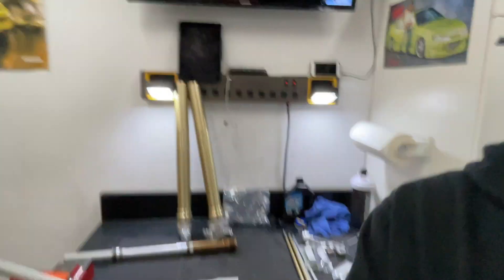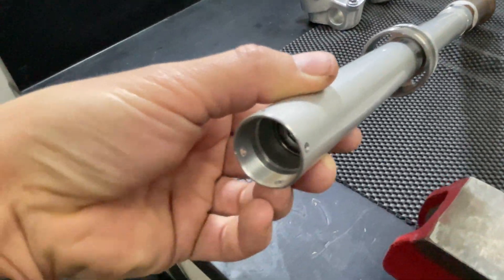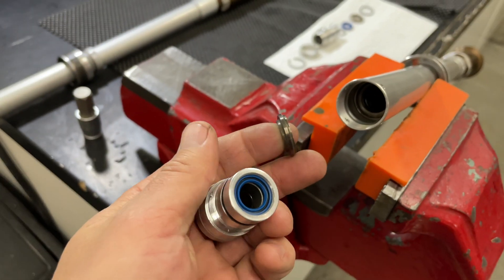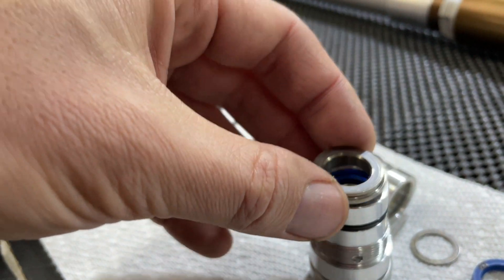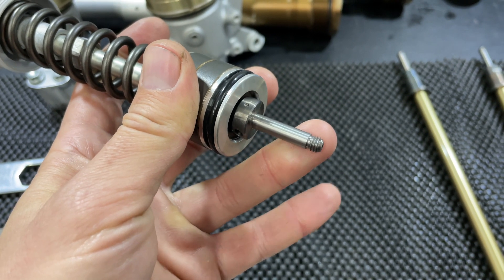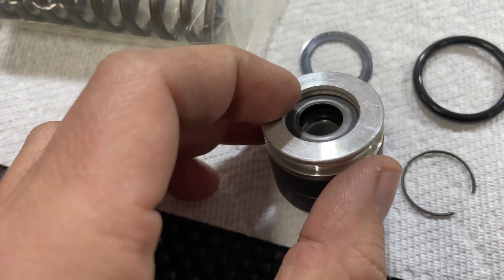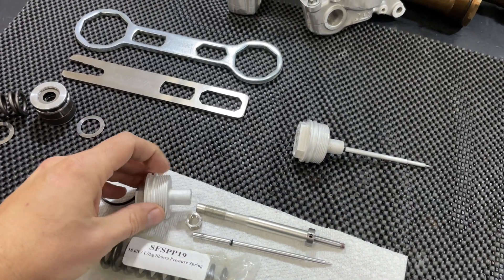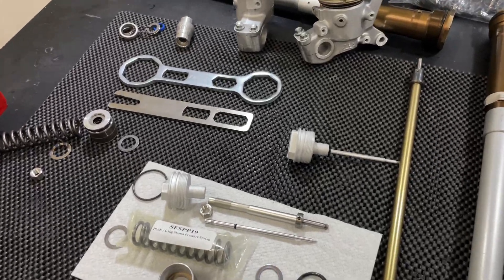Twin Chamber Fork Cartridge ICS damper seal replacement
In this video I detail how to access and replace the cartridge and damper rod seals in a set of Showa 47mm twin chamber forks. Should apply to most Showa models and some KYB as well.